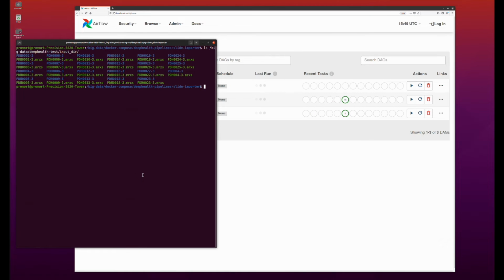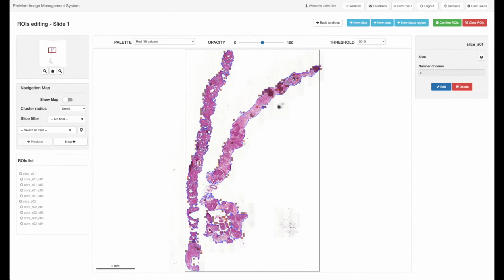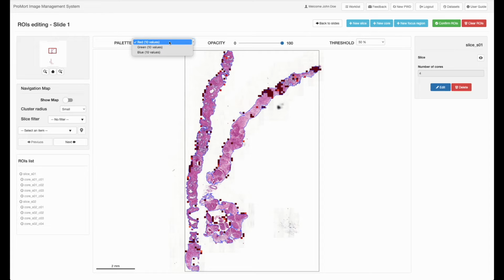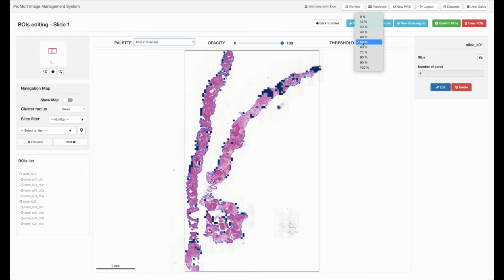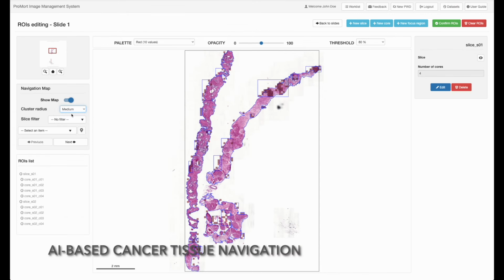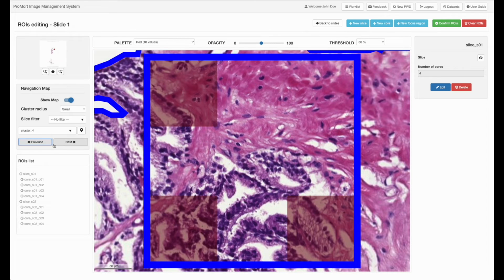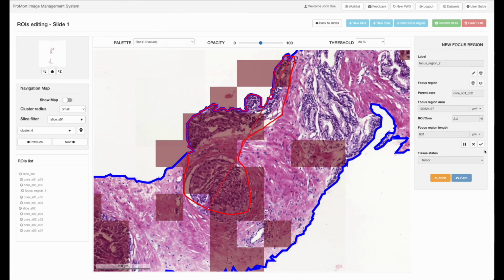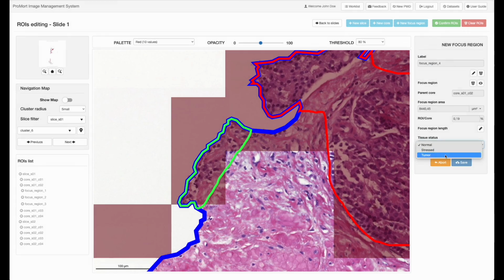The Digital Pathology Platform by CRS4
The open source [1] DP platform by CRS4 provides a system for configuring vertical applications for managing, examining and annotating digital pathology images within the context of clinical research. The platform supports the implementation of complex slide annotation and/or examination workflows for clinical studies. It can handle all major virtual slide formats and provides users with a web application that includes a virtual microscope with a palette of tools to accurately draw and measure regions of interest (ROIs), allowing the on-line interactive remote visualization and annotation of very large virtual slides, without loss of quality [2] with respect to optical microscopes. In the recently completed DeepHealth [3] EU project, the tools and the slide navigation have been enhanced with extensible AI-based image analysis (e.g., automated tissue annotation, AI-based navigation to potential regions of interest), which can greatly accelerate slide processing by pathologists [4].

The DP platform has been used to conduct the Prognostic Factors for Mortality in Prostate Cancer (ProMort) study [5] and is currently being used in the Turin Prostate Cancer Prognostication study [6]; in addition, the platform has been used for various other types of studies, such as validating new tissue fixation techniques.